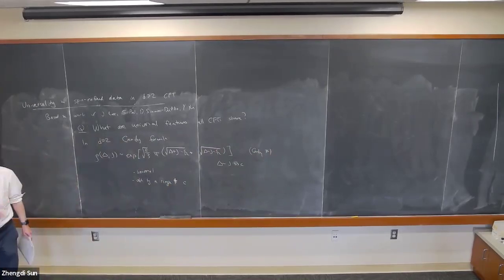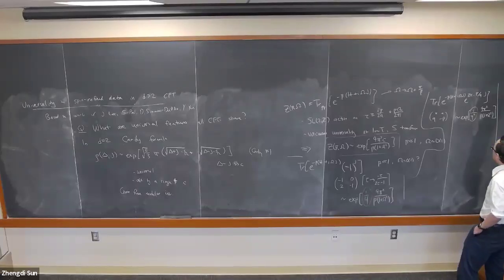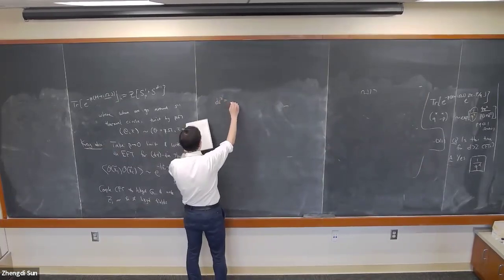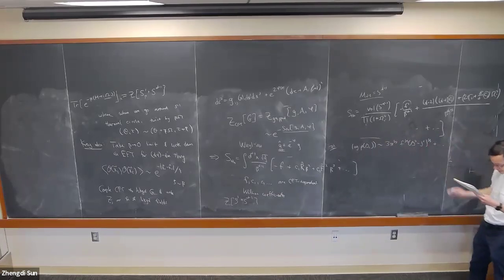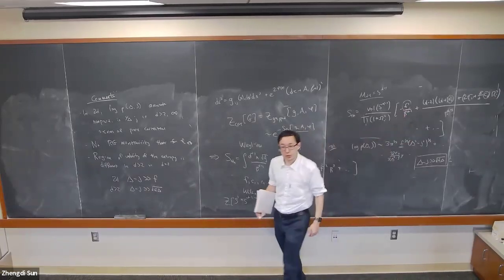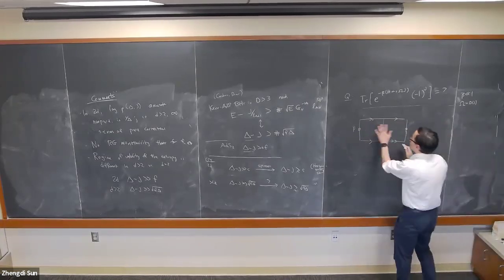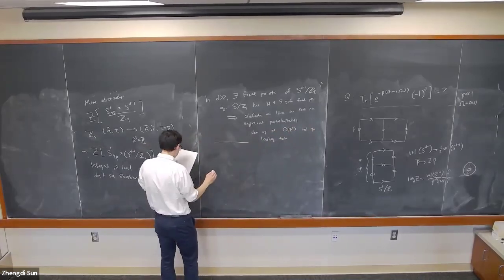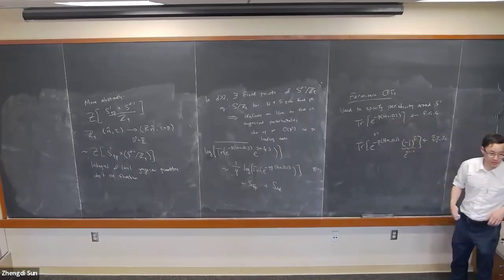Nathan Benjamin (USC), "Angular fractals in thermal CFT"